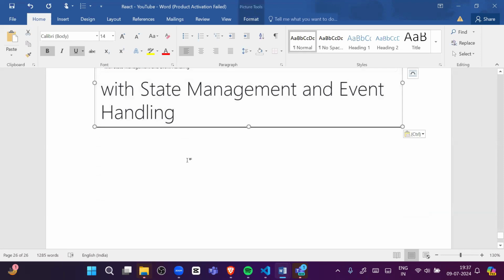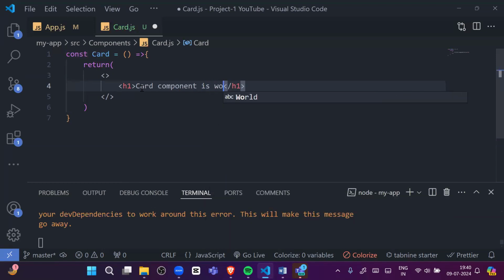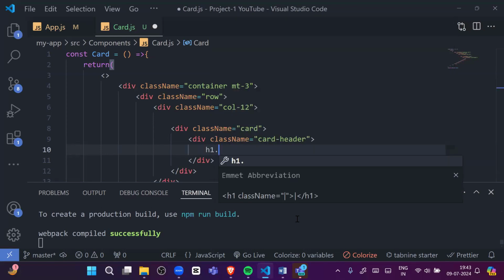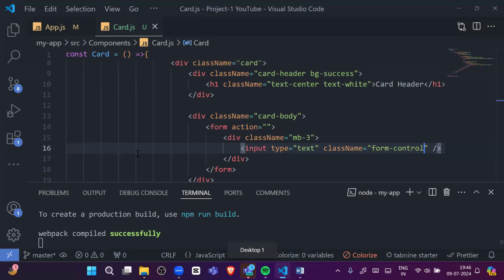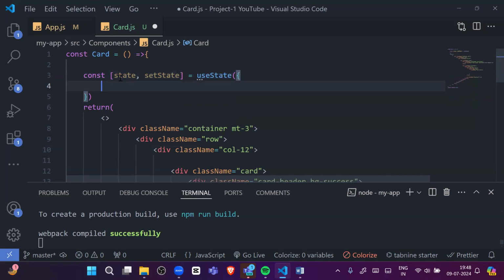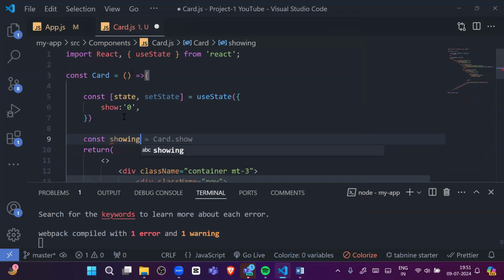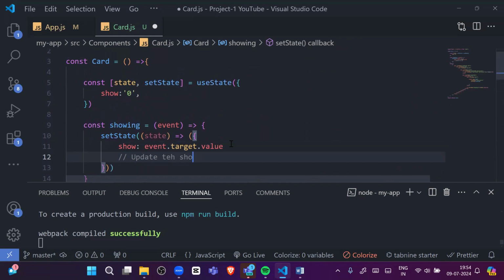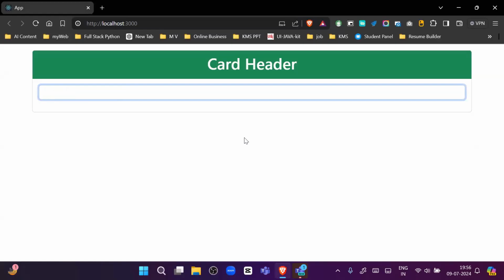📚 React JS || Pt-16 : Form Code| State Management | Event Handling in React JS